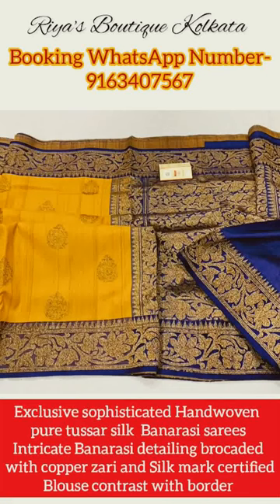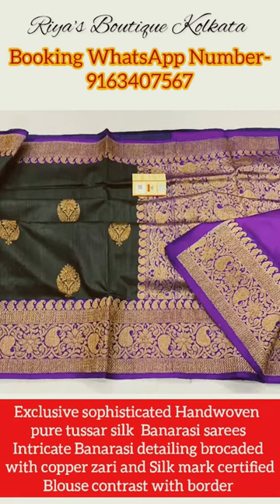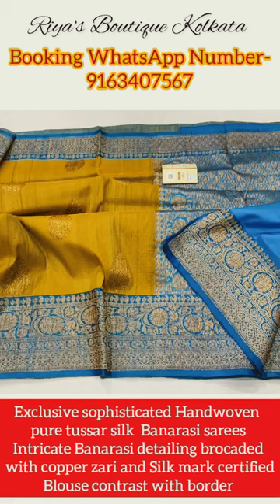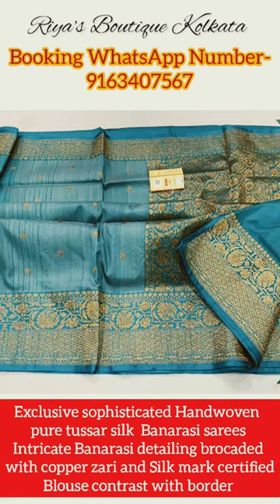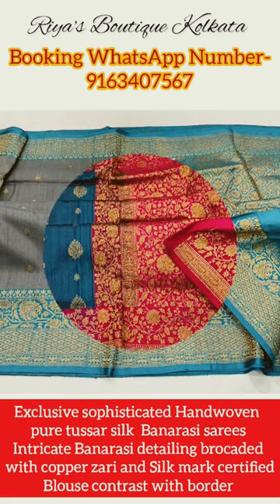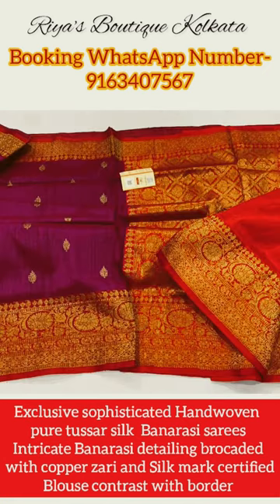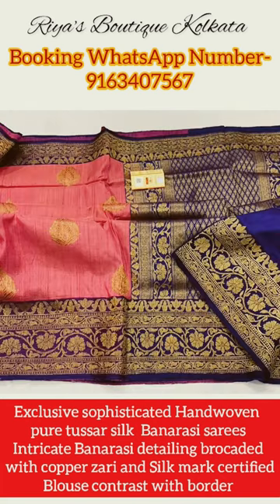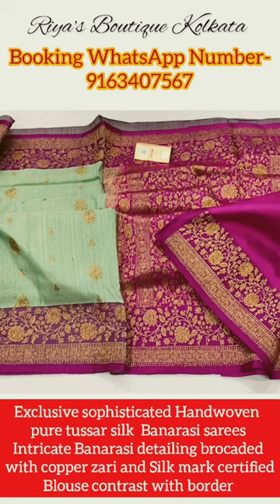Exclusive Pure Tussar silk Banarasi sarees | Tussar Benarasi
💖💖Handloom Pure Tussar Banarasi sarees with Silk Mark. All the sarees are having Contrast Pallu portion and Contrast BP attached with the saree💖💖

All these handloom Pure tussar Silk premium quality silk sarees are silk mark certified. Silk quality is assured and guaranteed.

Quality assured. Satisfaction guaranteed .
Customer satisfaction is the main motto of Riya's Boutique.

❌No COD❌
✅Payment method: GPay, Phonepe or Bank Account transfer✅
💟Dispatch within 3 -4 working days by reputed courier services only.

💖Follow my Boutique on Social media platforms 💖

Customer feedback, reviews and parcel opening videos are available on our Facebook page and Instagram page and also in our WhatsApp catalogue.
New Buyers can view our product reviews given by our valuable customers and Divas of Riya's Boutique Kolkata.

Pure Katan Silk Sarees
Katan Banarasi
Katan Benarasi
Kathan Silk Sarees
Pure Pattu Sarees
Wedding Benarasi Sarees
Wedding Banarasi Sarees
Wedding collection
Bridal Banarasi
Bridal Kanjeevaram
Bridal Kanjivaram
Pure Kathan
Kathan Silk Sarees
Handloom Sarees